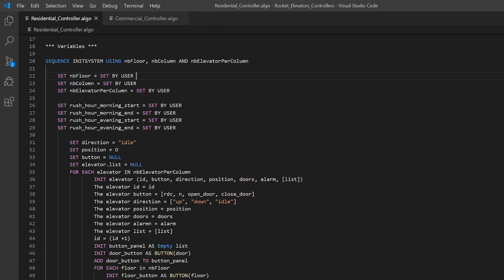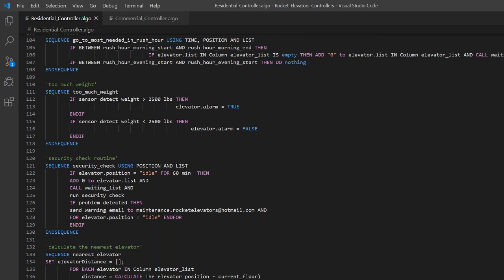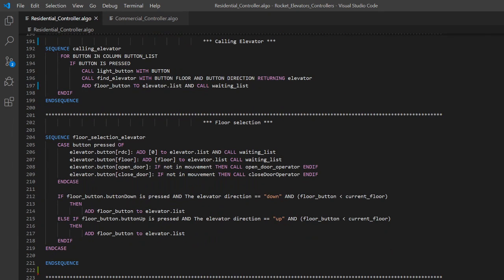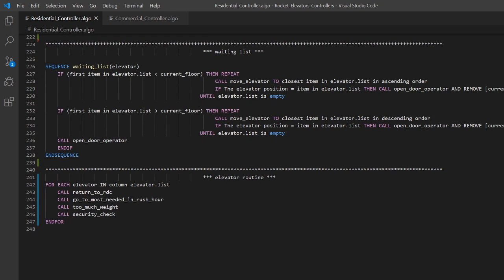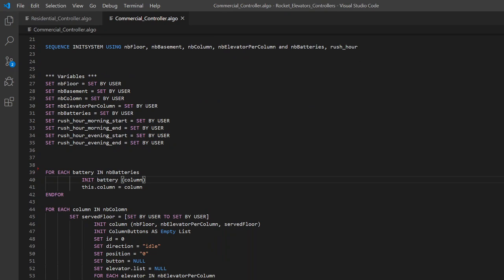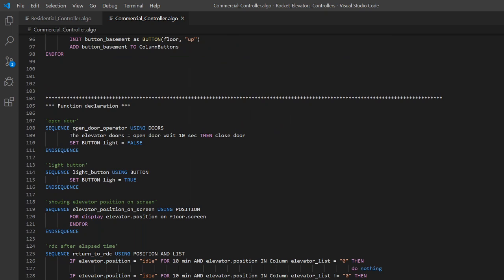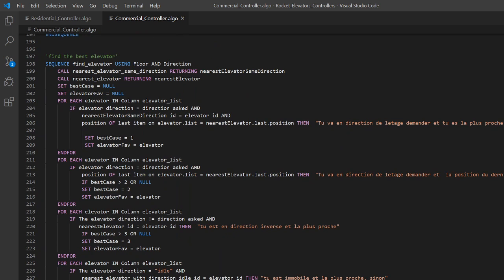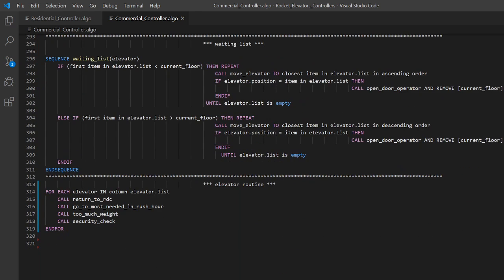residential and commercial